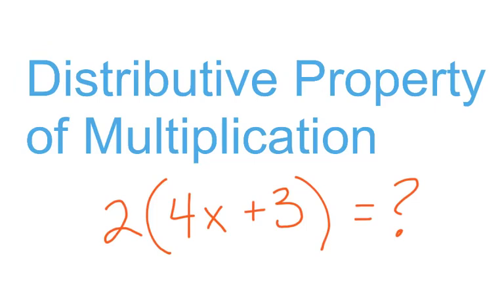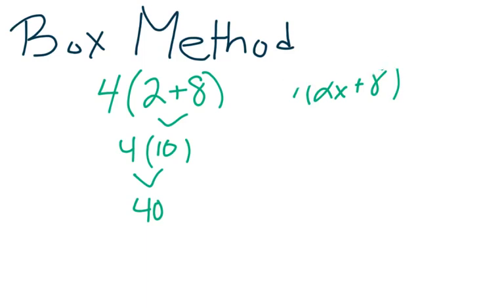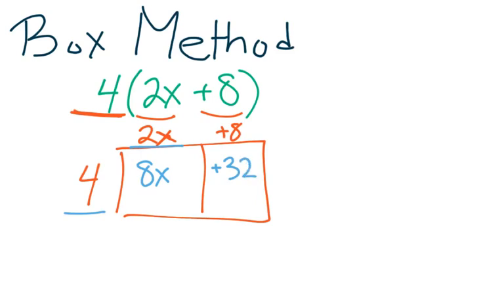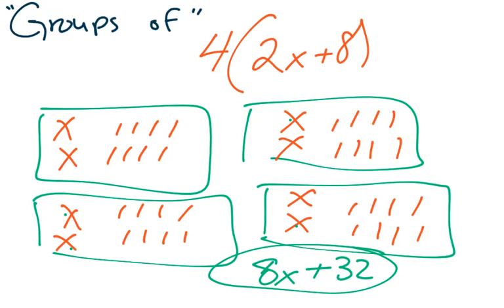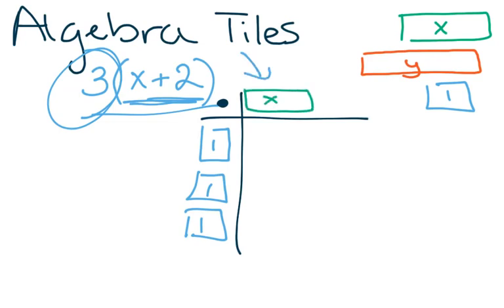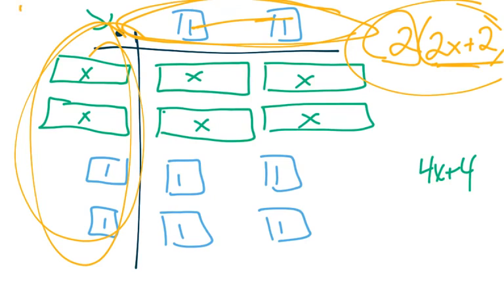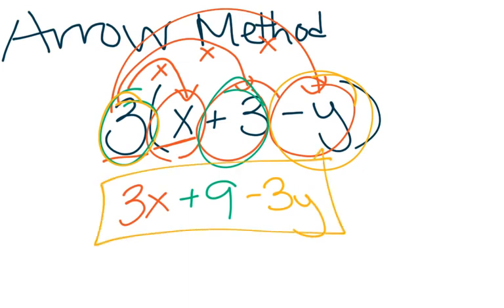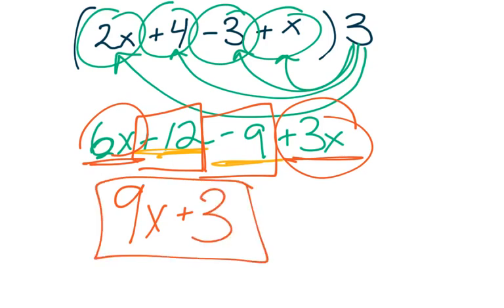Distributive Property of Multiplication